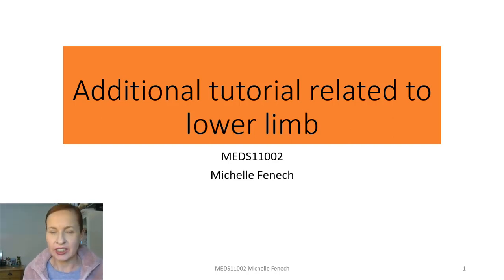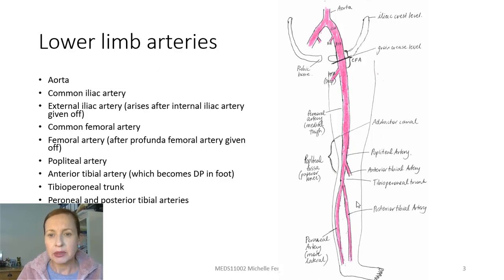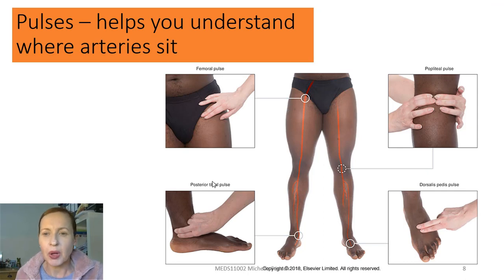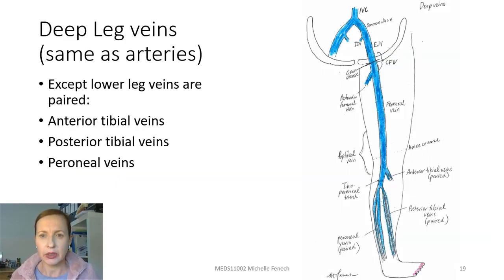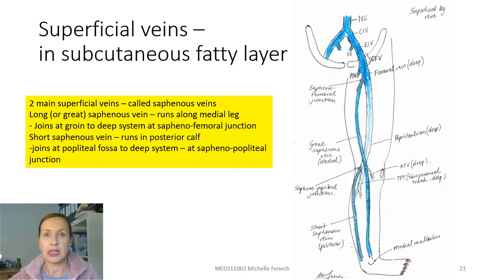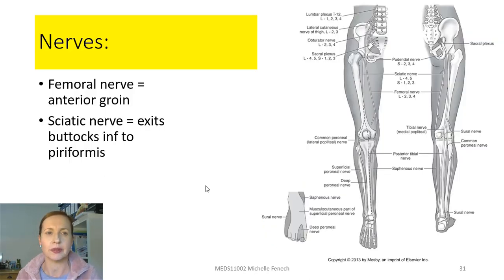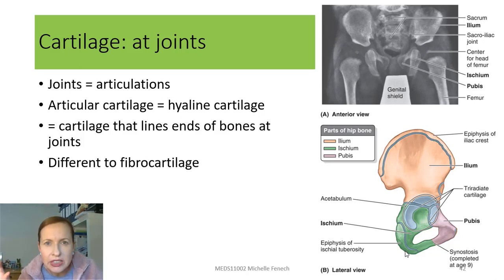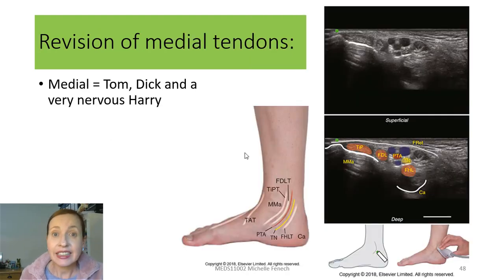MEDS11002 Lower limb additional tutorial pre recorded MF 2019